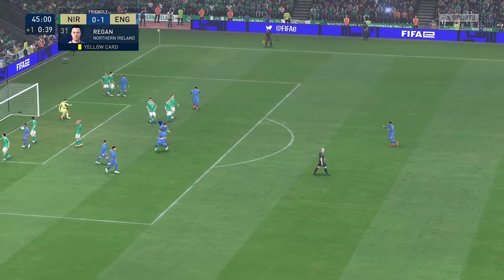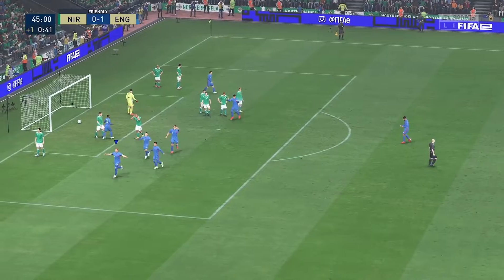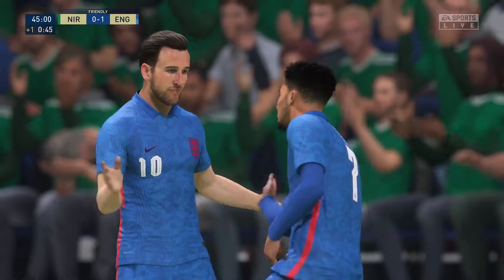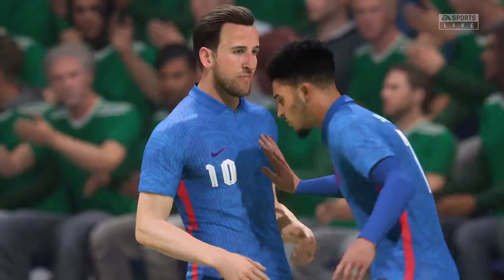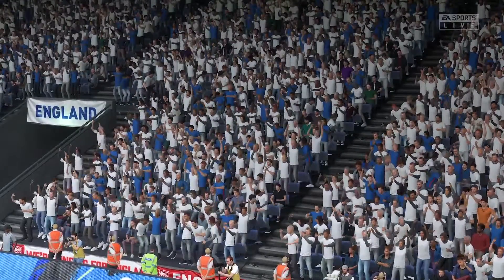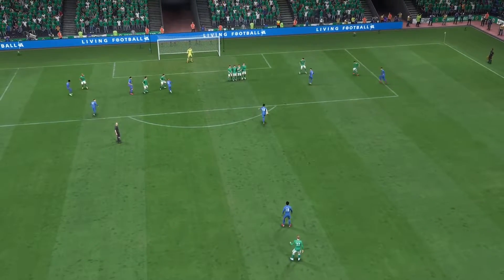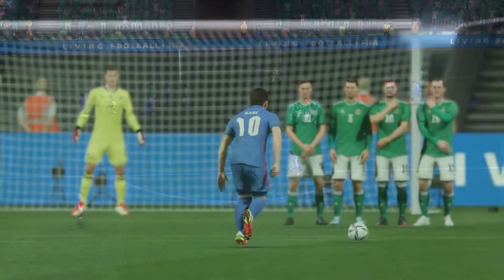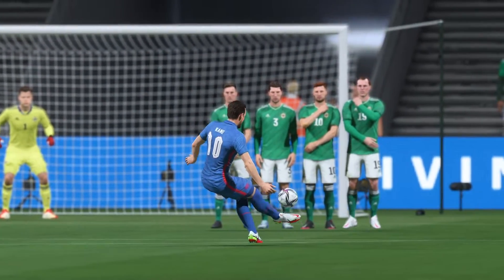HARRY KANE KNUCKLEBALL WORLDIE!